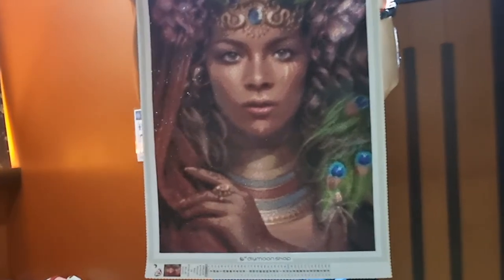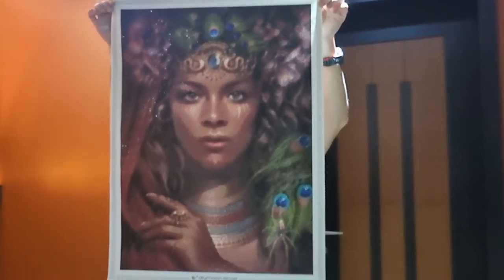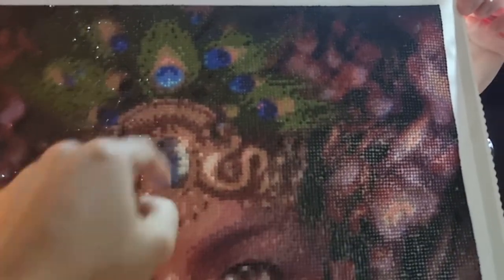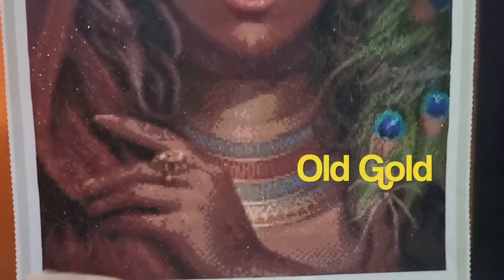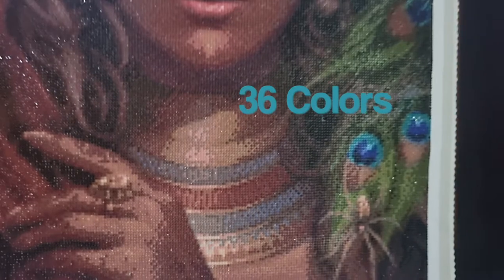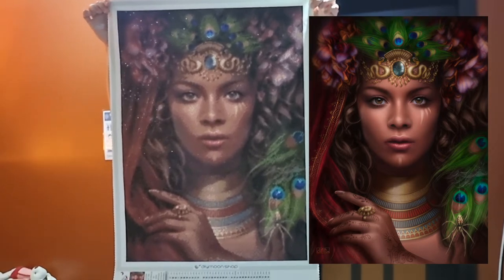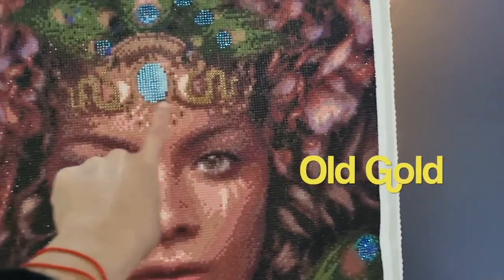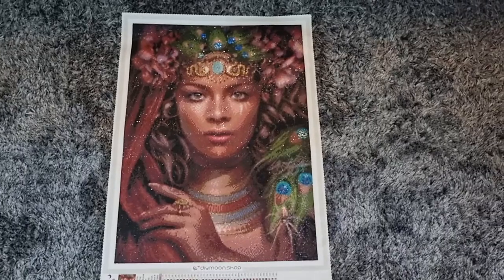SHINIEST ART DIYmoon Shop | Queen of The Sun Realm by CRIS ORTEGA Special Treatment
Special Treatment is the process of enhancing the beauty of diamond paintings by adding specific types of beads to enhance the sparkle.

Please hit the THUMBS UP button if you liked the video

DIYMOON SHOP
Facebook : DIYmoon Shop Artist Collective

Join our Facebook Groups :
International : Diamond Painting DIY Kits and Completed Work
Philippines only : Diamond Painting PHILIPPINES DIY Kits